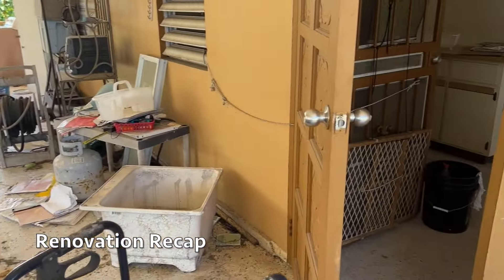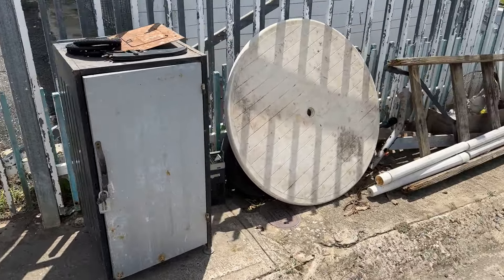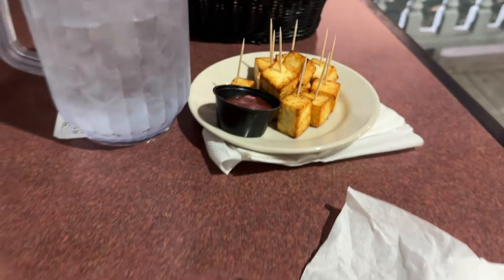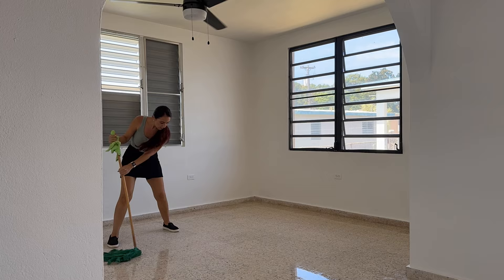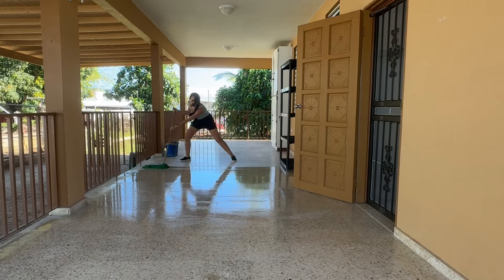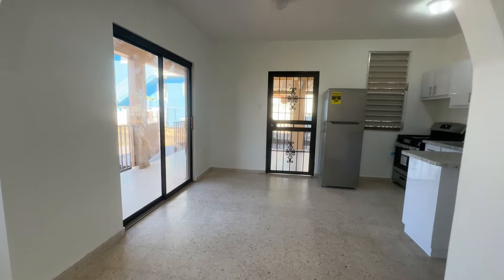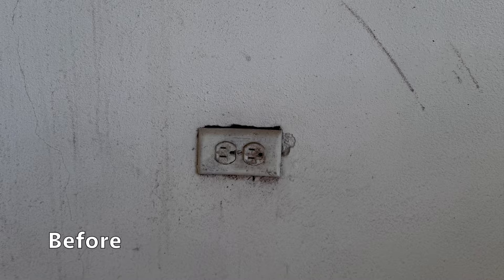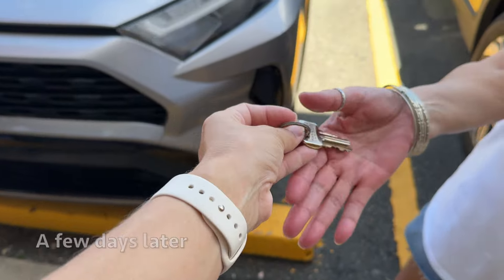House Reno Finale: Epic & Emotional Interior Transformation (Cabo Rojo, Puerto Rico) Ep.13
Welcome to the thrilling finale of my house renovation journey in Cabo Rojo, Puerto Rico! In this episode, witness the completion of the interior renovations, the signing of the lease with our new tenants, and the resolution of some unexpected leak troubles. Join us as we celebrate the culmination of our hard work with a culinary adventure in Joyuda, indulging in delicious local cuisine.

These house Reno videos are in order on my House Reno Playlist, feel free to watch those first, so you get to see the whole story

Filming equipment:
Mini desktop tripod/selfie stick
Neewer Smartphone Video Rig, Filmmaking Cage
Rode Mic
Mac Laptop
Portable light

AMAZON STORE FRONT